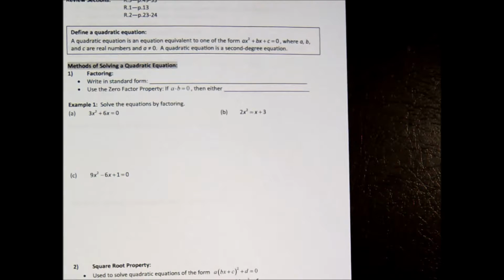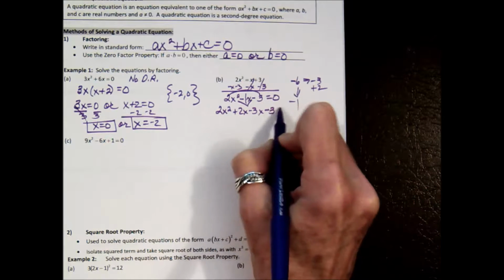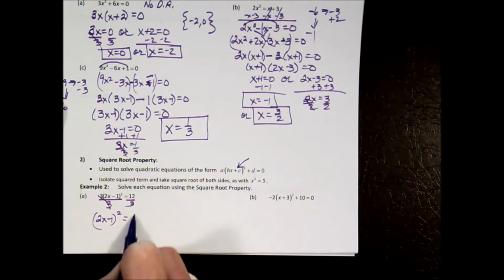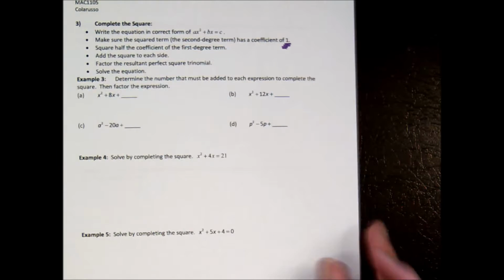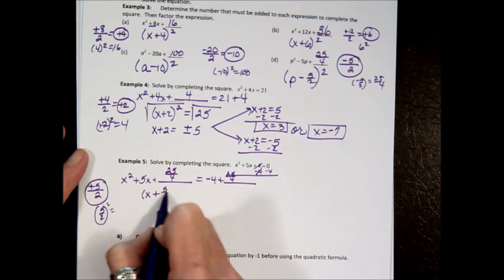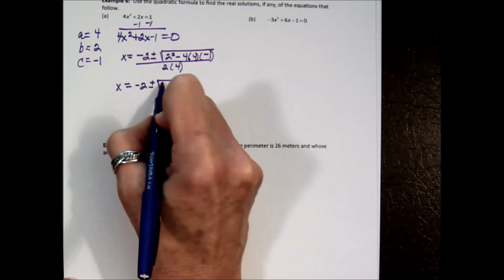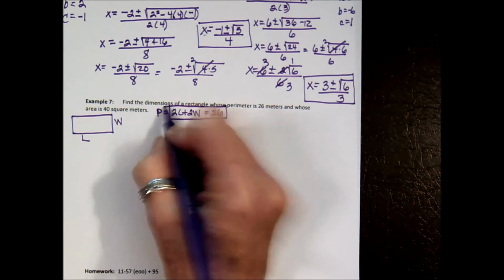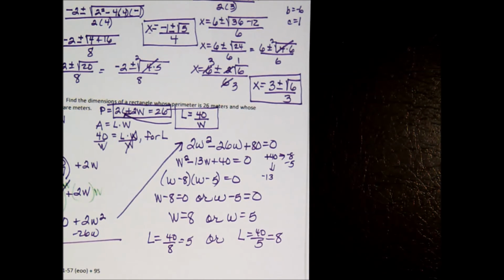Solve Quadratic Equations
Basic review of solving quadratic equations by factoring, the square root property, completing the square, and using the quadratic formula